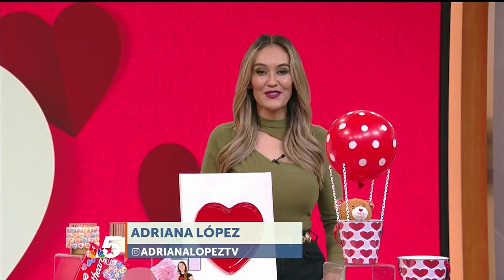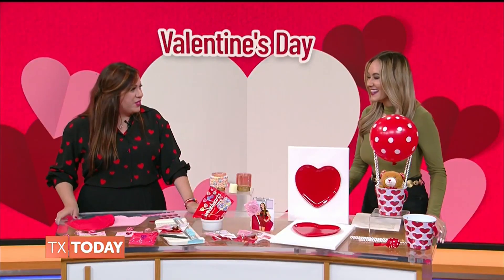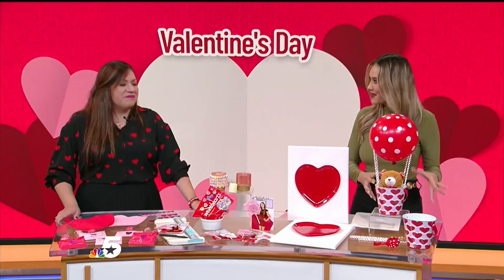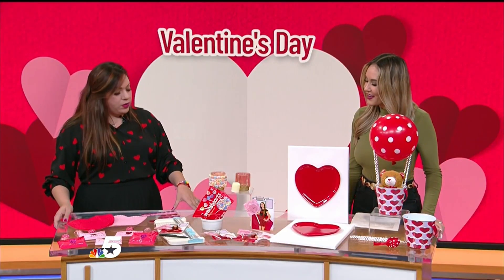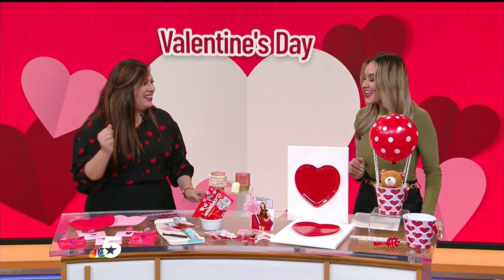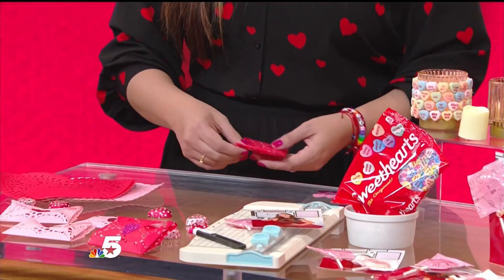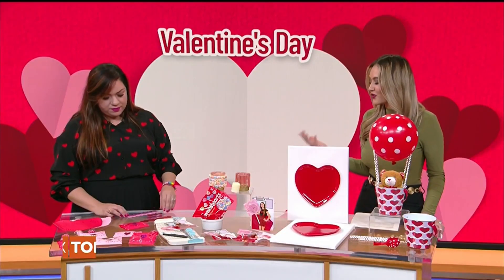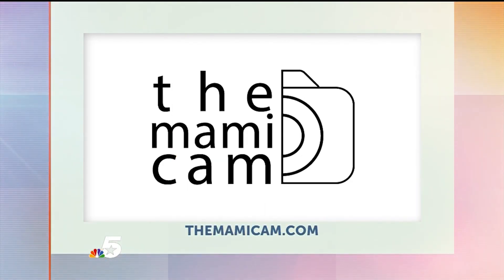DIY Valentine's Gifts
Valentina Meza walks us through a few DIY Valentine’s gift ideas your friends and family will love.

About Texas Today:
Texas Today is an Emmy award-winning show airing on NBC 5. This lifestyle show offers a look at all things North Texas (and beyond) with an emphasis on food, fashion, advice, travel, and adventure. Texas Today uncovers the best of The Lone Star State, and we don’t just talk about it, we do it!